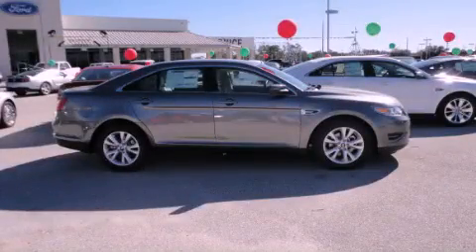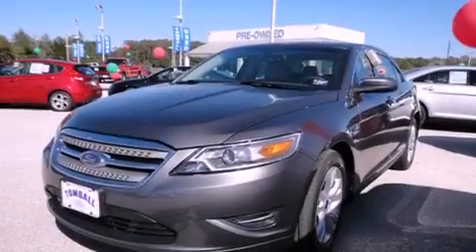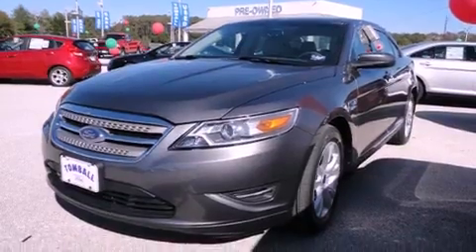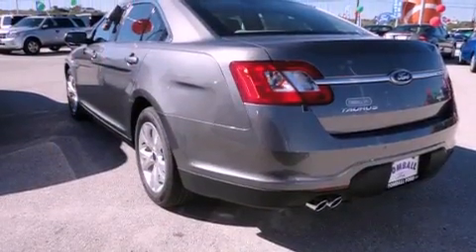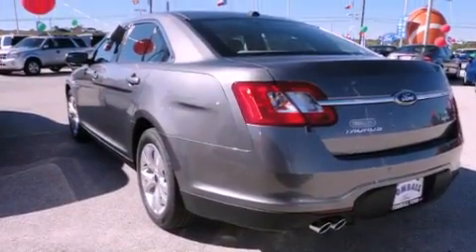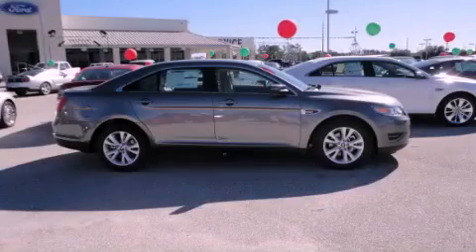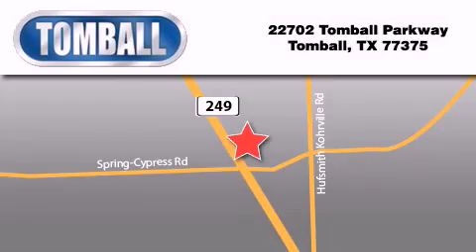2012 Ford Taurus TX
Year : 2012

 Make : Ford

 Model : Taurus

 Engine : 3.5L V6 Duratec

 Trans . : Automatic

 Exterior : Sterling Gray Metallic

 Miles : 3

 Interior : LEATHER SEATING LIGHT STONE

 Stock : G126777

 Tomball Ford

 22702 Tomball Parkway